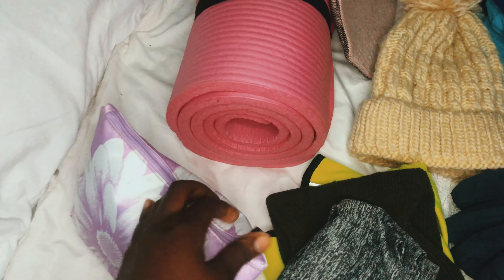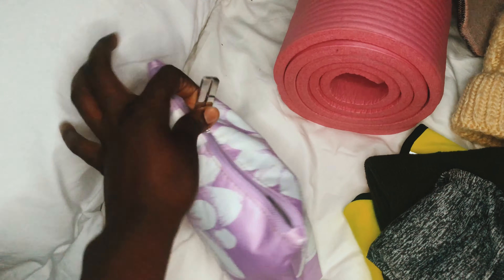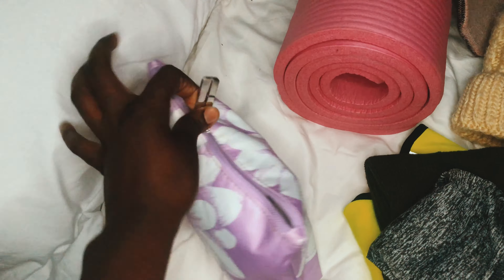What I Packed in My Porters Bag for Mt.Kenya/Pack With Me For Mt.Kenya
This is part one of the Mt.Kenya Vlog series.
This video is about the hiking gear i packed for Mt.Kenya